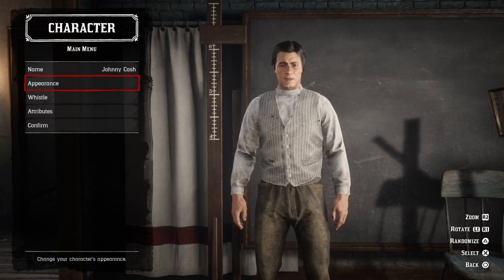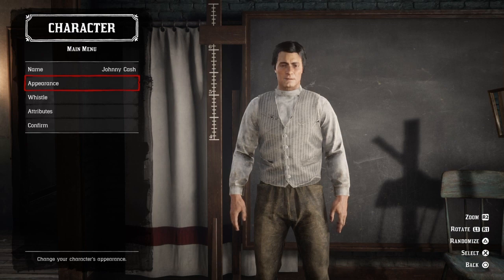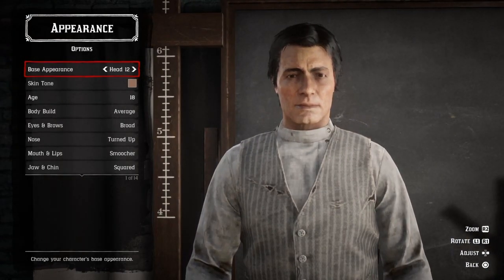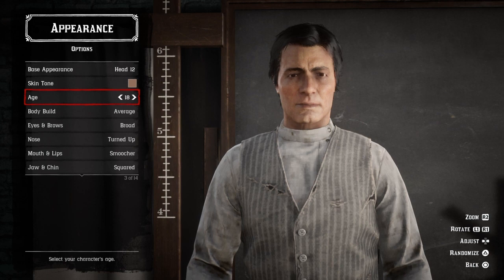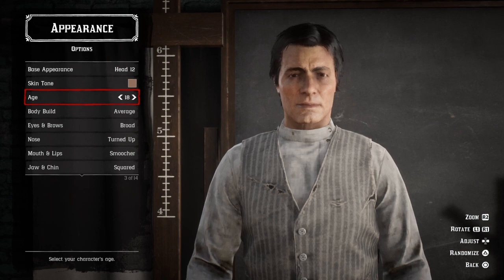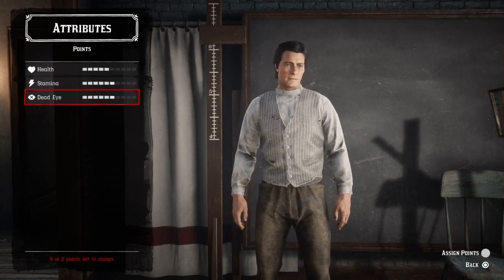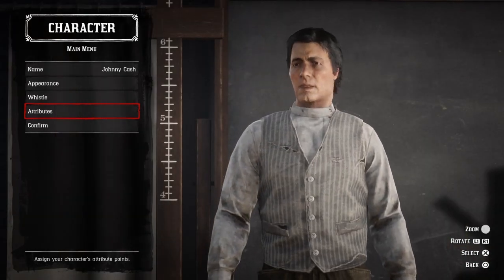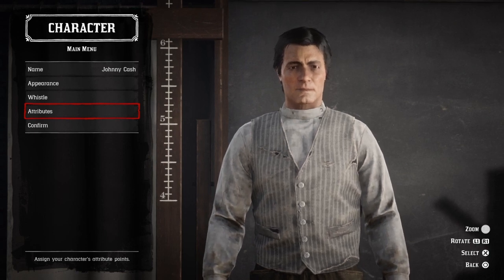Rdr 2- How to make Johnny Cash on Rdr 2 Online!!!!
This video will show you how to create Johnny Cash On Rdr 2 Online